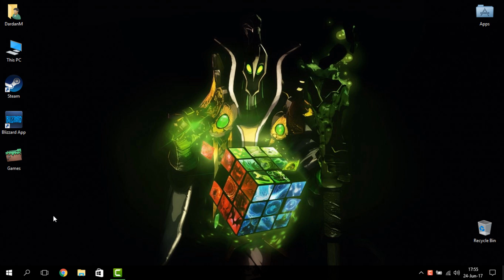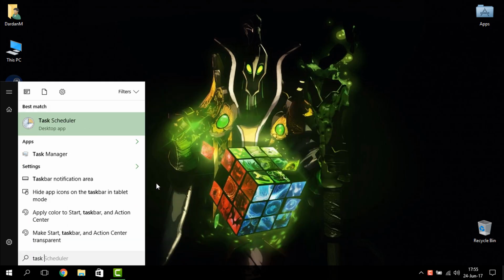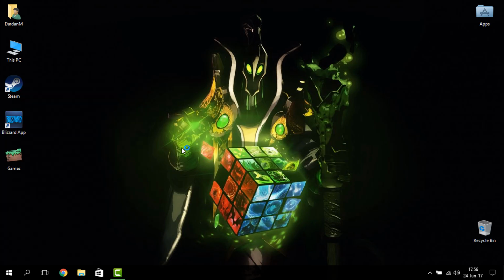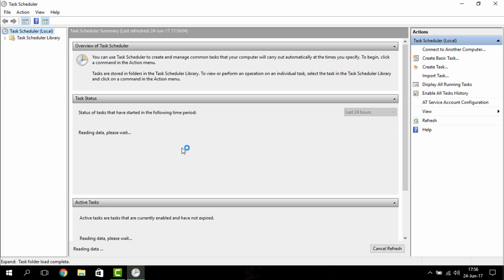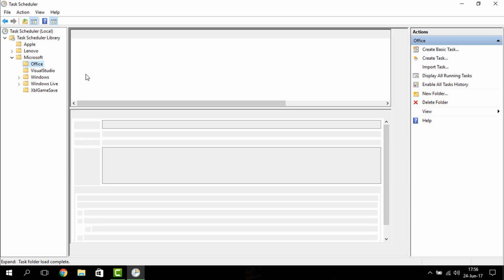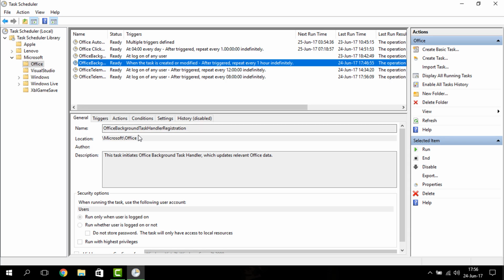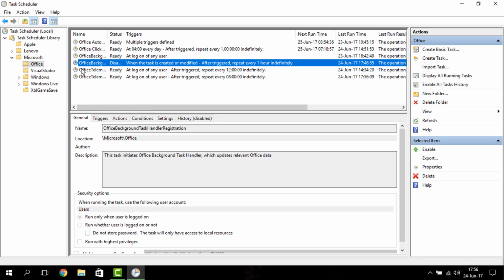How To: fix (disable) random Microsoft Office CMD pop-up in Windows 10!!!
Hey guys, today we made this tutorial, on how to Fix or Disable the annoying Microsoft Office CMD pop-up that shows every hour in Windows 7/8/10.

(TGN is the fist-pumpin’ home for Gamers on YouTube. This is a community where gaming isn’t enough, and only true Gamers need apply. With TGN, hone in on one of the biggest online Gamer communities in the world while accessing our exclusive web platform and supercharged support services.
Get back to the game faster, crush your view counts and watch as you move closer to your quest for online domination. Join up and see the difference when your channel is Gamer grade certified.)

Social Media! ▼